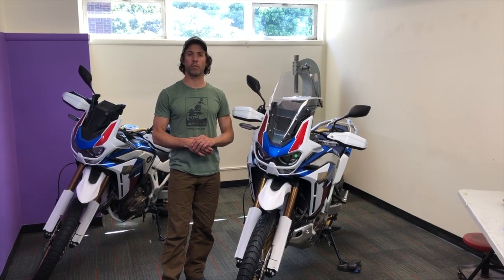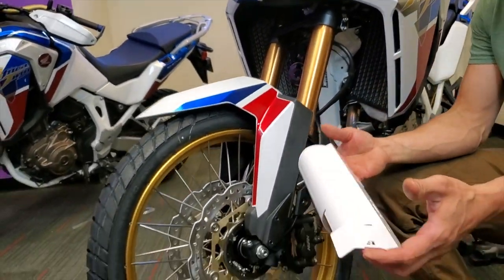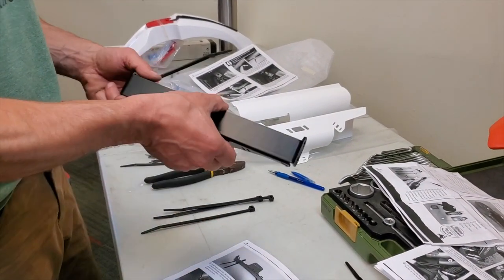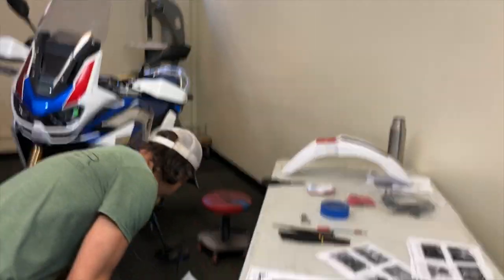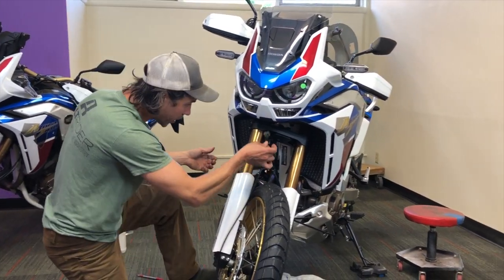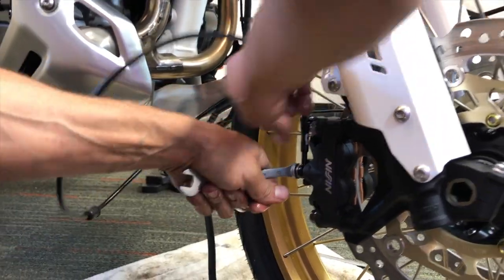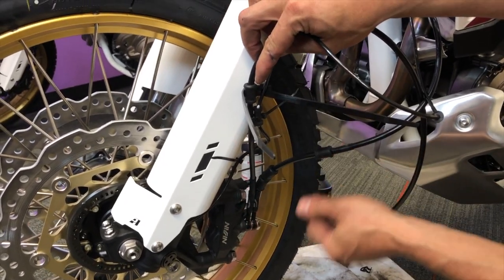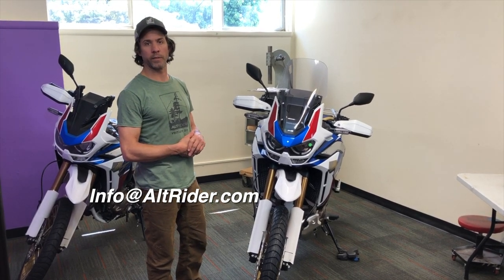Honda Africa Twin High Fender Kit Install for the CRF 1100/1000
Our comprehensive kit includes everything you need to convert your Africa Twin both the 1000 or the 1100 in both regular and Adventure Sports Trim levels to a high fender mount. We've developed this part to alleviate the issue of front fender jamming with mud and debris during serious off-road excursions. Our kit is the only one on the market with everything you need from the fender itself, our custom-manufactured aluminum lower fork leg guards, and stainless steel brake lines! The brake lines alone are worth the upgrade over the stock rubber hoses.

The Africa Twin is an extraordinarily capable adventure bike, our fender kit removes the limits on where and how you can ride.

The fender is a mid-length plastic fender, pre-drilled for mounting, and available in three colors. It attaches with our custom laser cut, formed, welded, and powder-coated steel upper bracket. This bracket attaches at five points for maximum strength needed during high-speed transfer stages. The Fork Leg Guards are our own custom manufactured units. These are laser cut from 5/64 inch (2 mm) aluminum, mount at three locations, and include provision for brake hose routing clips. We decided to make our own fork leg guards so that we could get the fit perfect for the OEM mount points and include our hose routing, in addition to providing correct coverage for the ABS sensor. No cutting or drilling needed, Altrider’s guards fit right out of the box. The dual-sided hose kit is a custom-built, street legal, and DOT-approved. Kit includes braided stainless steel lines covered with a UV resistant black PVC coating and built-in strain reliefs for increased durability and performance. All necessary fittings and routing grommets included for a perfectly integrated fit.

Available in red, black, or white, with plastic fender and powder-coated aluminum fork leg guards.

Due to differences in materials, the plastic fender and aluminum fork guards are not a 100% color match but darn close, see photos.

Compatible with CRF1000L and CRF1100L Africa Twin
Compatible with both Standard and Adventure Sports models
Compatible with manual and DCT transmission
Compatible with all AltRider accessories
Compatible with ABS-equipped bikes